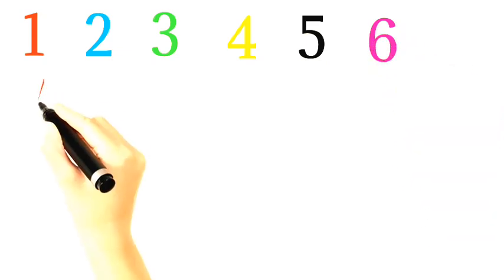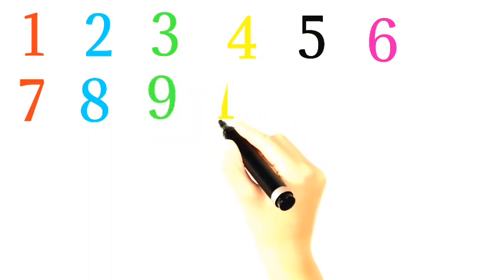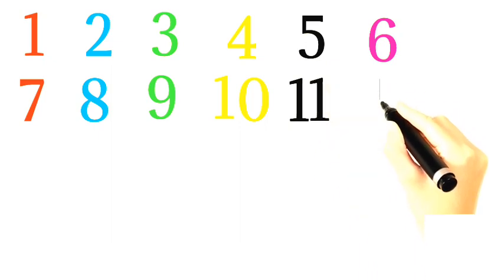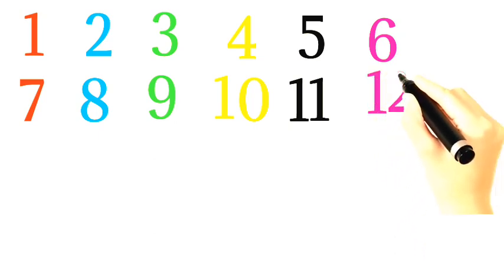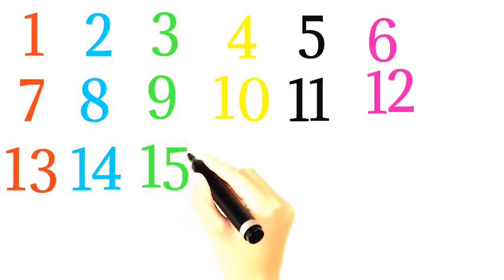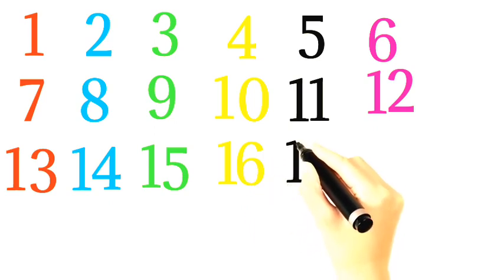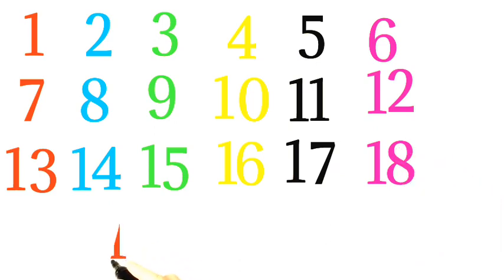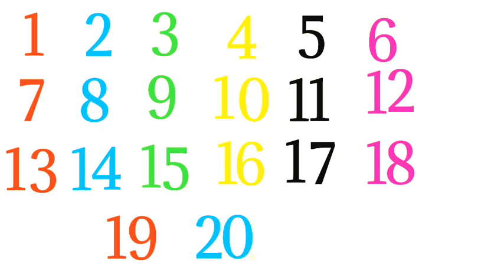Learn to Counting 1 to 100 | 123 numbers | one two three, 1 से 100 तक गिनती, 1 to 100 Counting